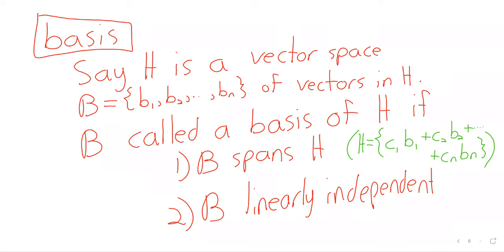Linear Algebra Week 7 Tuesday